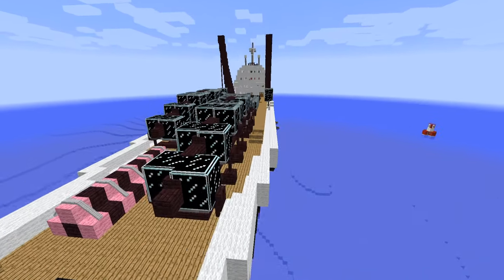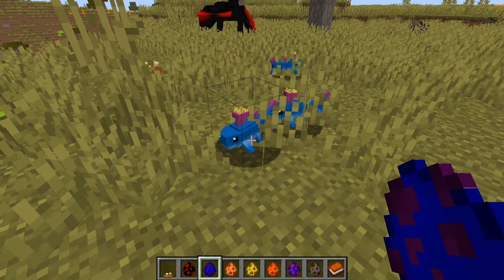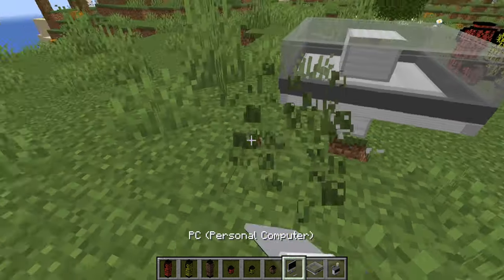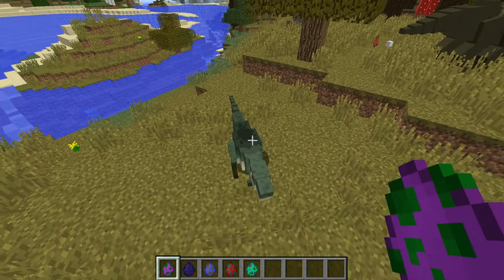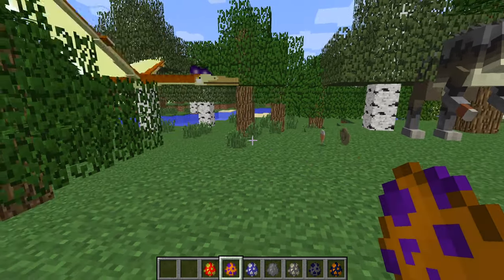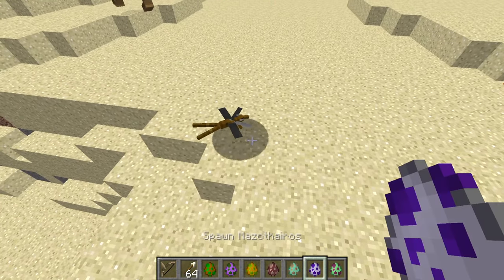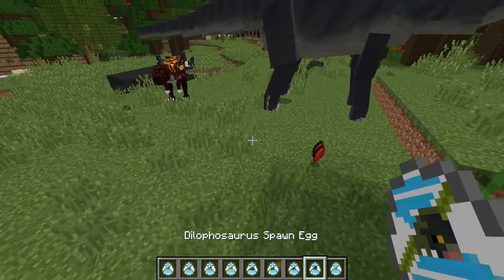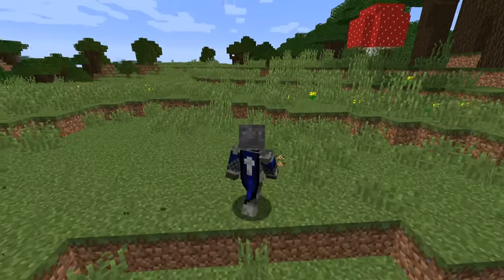Top 10 Minecraft Dinosaur Mods (Prehistoric Minecraft Mods)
Top 10 Minecraft Dinosaur Mods (Prehistoric Minecraft Mods) Create YOUR JURASSIC WORLD or JURASSIC PARK and MUSEUM with DINOS!

In this Top 10 Minecraft mods 2020 video by the blue crusader (thebluecrusader), I bring you a Minecraft Dinosaurs video on a list of mods in the Minecraft Dinosaur mod category. This Minecraft mod showcase list shows some awesome Jurassic Park and Jurassic World mods inspired by these movies. If you want a Minecraft dino mod or to get Dinosaurs in Minecraft, then these Minecraft Dinosaurs mod collections should help you do that. Including the Minecraft Jurassicraft Mod and more of the best Minecraft mods. This Minecraft Dinosaur mod showcase brings you a Minecraft Dinosaur modpack of different versions such as a Minecraft Dinosaur mod 1.15.2 edition and Minecraft Dinosaur Mod 1.12.2 and 1.7.10 versions. These Minecraft mods 1.12.2 edition are Minecraft Mods PC for the Java Edition that have great amazing animations, textures and models and are amazing Prehistoric Jurassic mobs in mod form!

WARNING:
These videos are for entertainment purposes only, do not recreate or attempt anything done in these videos or deem them as 100% reliable facts, your actions and the results are your own choice and responsibility and caution.